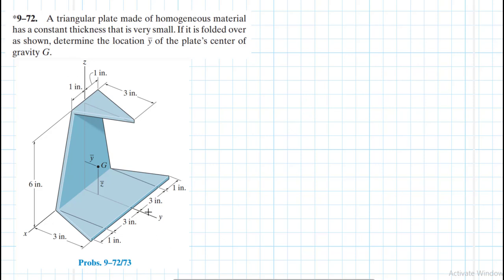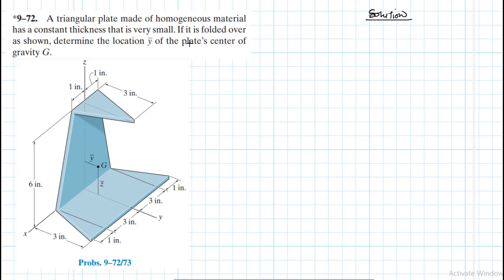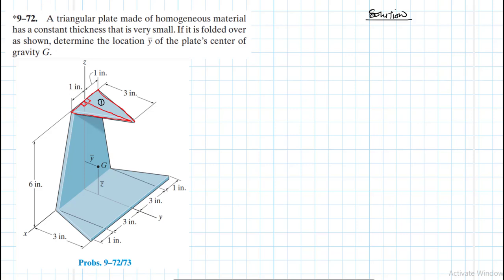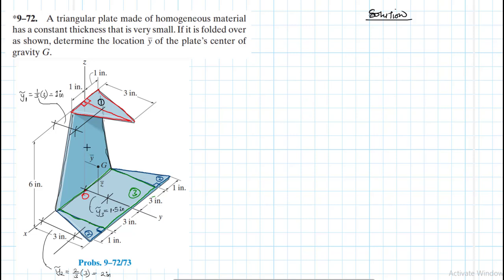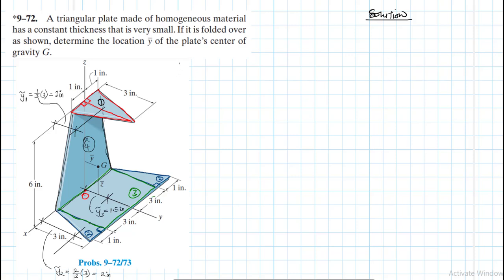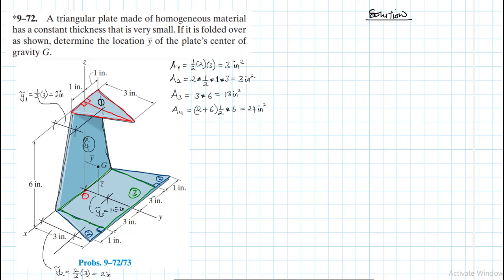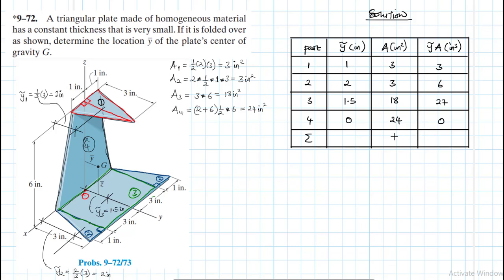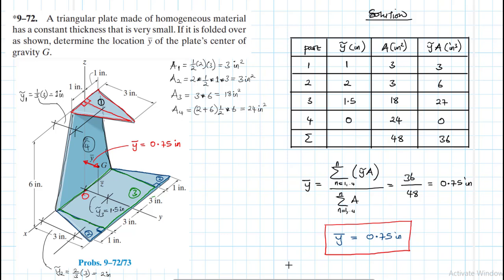9–72 Center of Gravity and Centroid (Chapter 9: Hibbeler Statics) Benam Academy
PROBLEM: 9–72
*9–72. A triangular plate made of homogeneous material has a constant thickness that is very small. If it is folded over as shown, determine the location y of the plate’s center of gravity G .